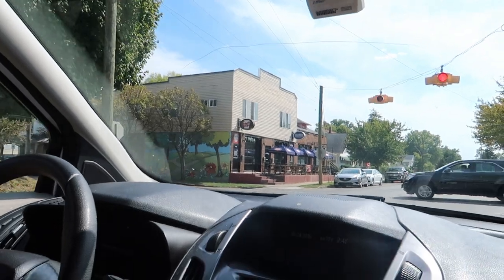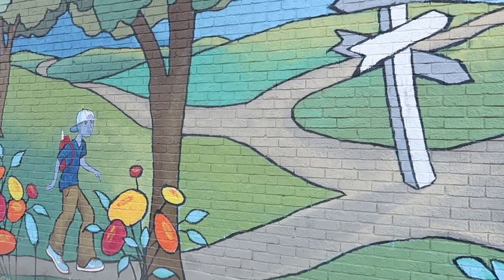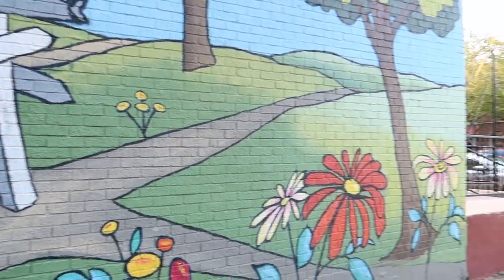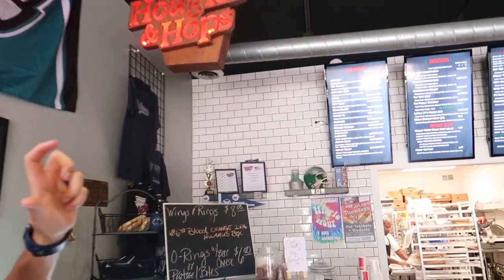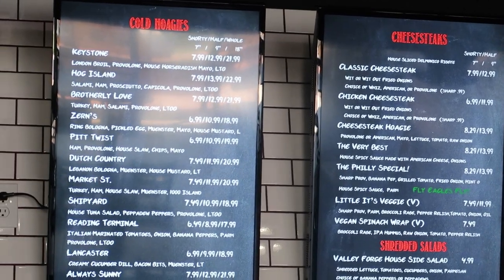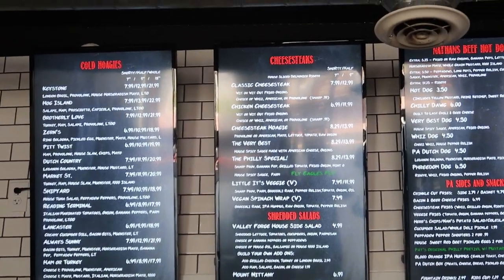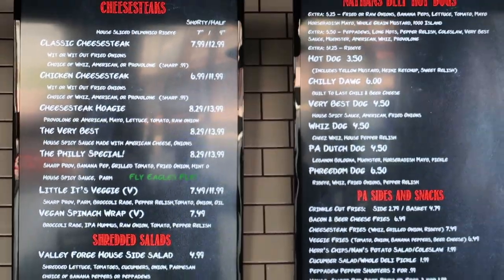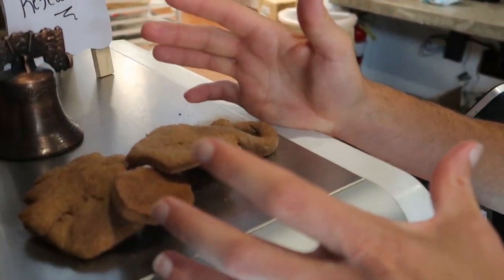Hoagies and Hops supports Indiana Bulldog Rescue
In this week’s vlog we hit up Hoagies and Hops a newer restaurant to the Butler area to check out their Dawg treats. We found out that now through the end of september proceeds from all of their dog treat sales will go to benefit my friends and the Indiana Bulldog Rescue.

There will also be an event this Sunday 9/29/19 where 15% of all food sales and $1 of every pint will go to the Indiana Bulldog rescue as well.

Mascot Books (Good Boy, Blue!)

Canon G7X Mark II

Join us for adventures around campus, at home, and on the road as we share exclusive look into the life and times of The Butler Bulldog, currently Butler Blue III.